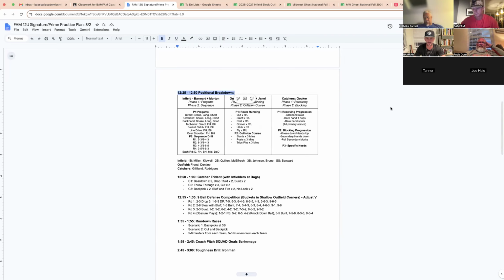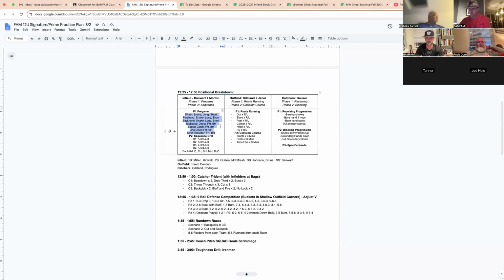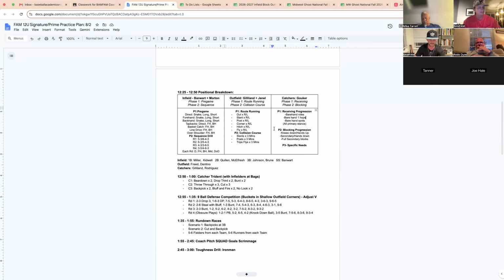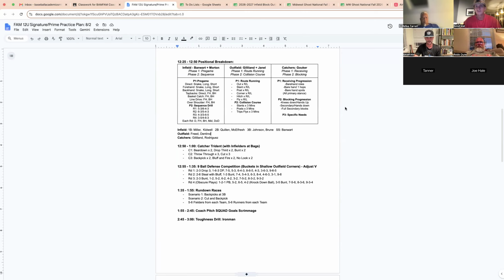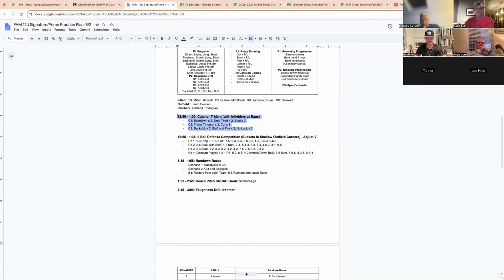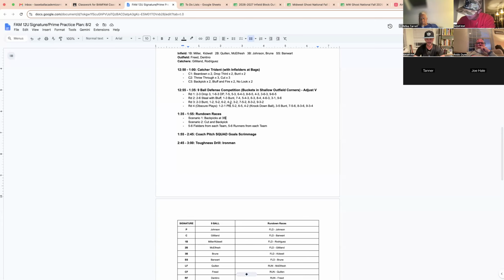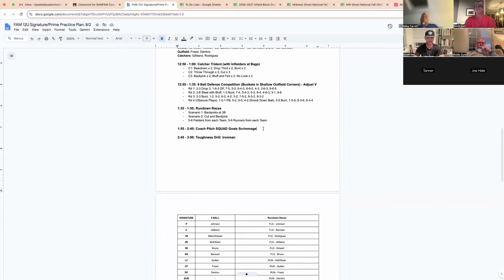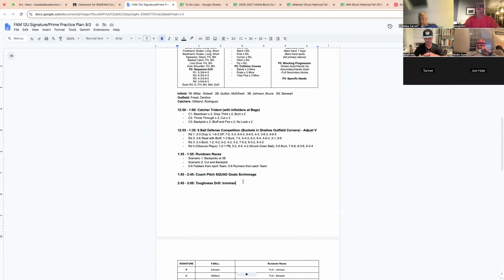Coaches Corner 2026/2027 Season- 8/10/2026